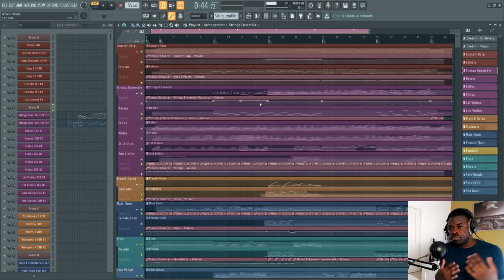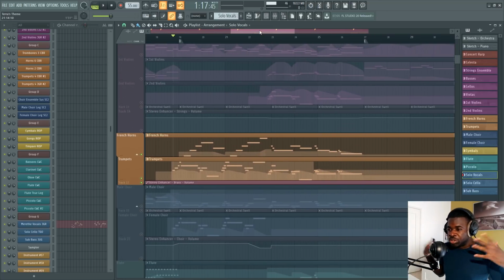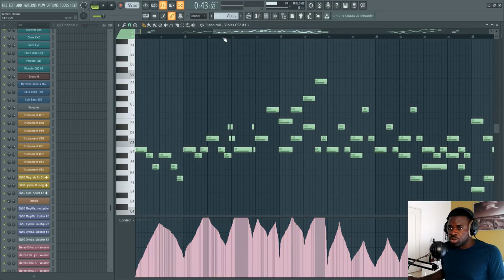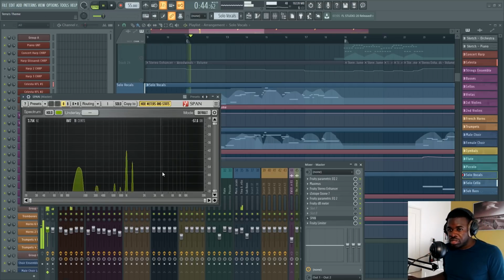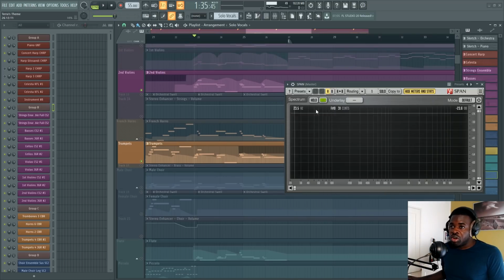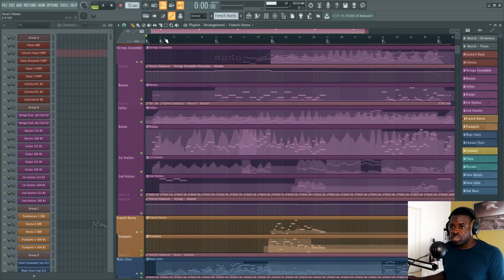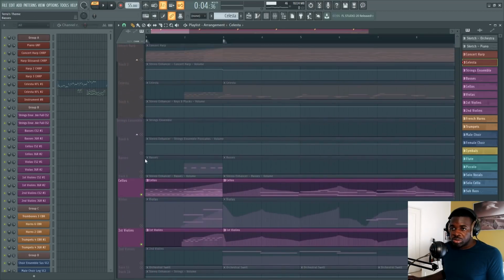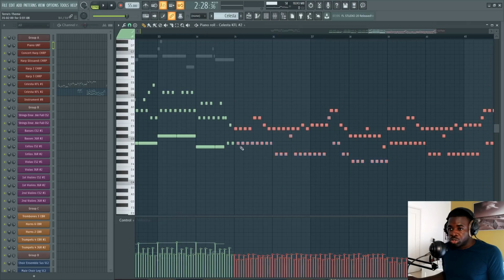How To Write Relaxing Fantasy Orchestral Music in 3 Steps - Orchestration Analysis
Today, we'll talk about How To Write Relaxing Fantasy Orchestral Music in 3 Steps (Skyrim / Jeremy Soule style). Time to dissect my cover of Terra's Theme from FF6!

🎻 LIBRARIES & SOFTWARE:
(For each module, the libraries are sorted based on how much I like them).
- STRINGS: Metropolis Ark 1 & 3, Nucleus, Cinematic Studio Strings, Fluid Shorts, Cinematic Strings 2, Jaeger
- BRASS: Metropolis Ark 1 & 3, JXL Brass, Nucleus, Twelve Horn Ensemble, CineBrass CORE, Century Brass, Jaeger, Angry Brass
- CHOIR: Oceania, Metropolis Ark 1, Stormchoir 2
- WOODWINDS: CineWinds CORE, Nucleus, Metropolis Ark 1 & 3
- HYBRID PERCS & LOOPS: Damage, PercX, Decimator Drums, Cerberus
- BIG CINEMATIC PERCS: Los Angeles Modern Percussion, New Epic Toms Ensemble, New Epic Dhol Ensemble, CinePerc
- ORCHESTRAL PERCS: CinePerc, Rhapsody Orchestral Percussion, Kontakt Factory Library
- PIANO: The Giant, Woodchester Piano, Spitfire LABS Soft Piano
- HARPS & OTHERS: CineHarp, Kontakt Factory Library
- SYNTHS: Juggernaut, Serum, Harmor, Jaeger, Evolution Atlantica,
- ORCHESTRAL SFX: Metropolis Ark 3, Palette Orchestral FX
- SOLO STRINGS: Tina Guo Solo Cello, Solos of the Sea, Cinematic Studio Strings Solo
- SOLO VOCALS: Jaeger, Vocalisa
- GUITARS: Basic Live Guitars & Bass routed into Waves GTR / Guitar Rig, Metropolis Ark 1, Heavyocity Atlantica
- TRAILER SFX: Custom / Private Samples, AVA Instinct, Cinematic Trailers Designed, Epic Sound Effects Quantum, Scenes From The Multiverse Vol.1, Juggernaut, Jaeger, Evolution Atlantica, AizerX Classic Trailers Toolkit, AizerX Trailer SFX Tools
- REVERB: ValhallaRoom, ValhallaShimmer
- MIXING & MASTERING: iZotope Ozone 9 Advanced, iZotope Neutron, FabFilter Pro-Q3, FL Studio Plugins
💻 HARDWARE & PC SPECS:
- Desktop PC: 3.7 GHz Intel Core i7 8700k / 32GB DDR4 RAM / 2TB Samsung Evo860 M.2 SSD
- Laptop PC: Asus ROG GLW752 (2.6GHz Intel Core i7-6700HQ / 16GB DDR4 RAM / 1TB Samsung Evo860 M.2 SSD)
- Audio Interface: M-Audio M-Track Plus
- MIDI Keyboard: M-Audio Keystation 49 MkIII

Libraries used & PC Specs:
- Strings: Cinematic Strings 2, Jaeger, Tina Guo Solo Cello
- Brass: 8Dio Century Brass, Jaeger
- Choir: StormChoir 2
- Solo Vocals: Jaeger
- Woodwinds: CineWinds CORE
- Percussion: Rhapsody Orchestral Percussion, EastWest Symphonic Orchestra
- DAW: FL Studio 20
- PC Specs: 3.4 GHz i7 CPU, 16GB RAM, 512 GB SSD + Extra HDD

Original Composer: Nobuo Uematsu